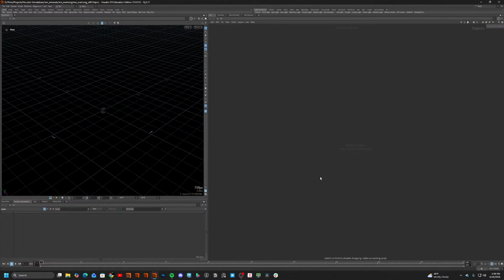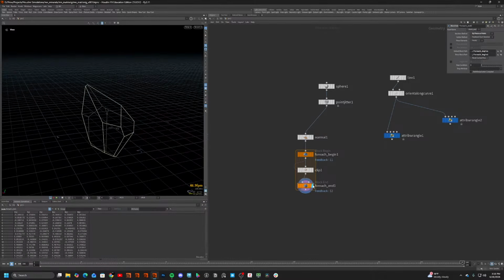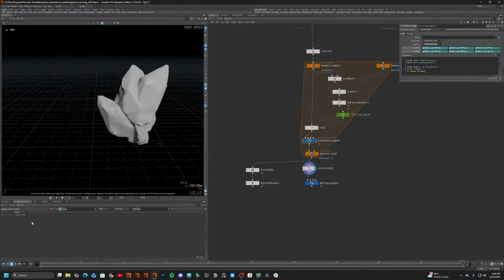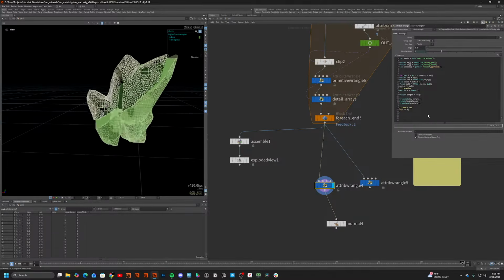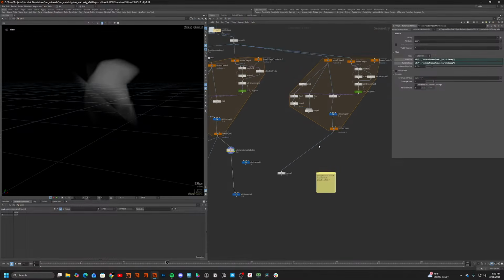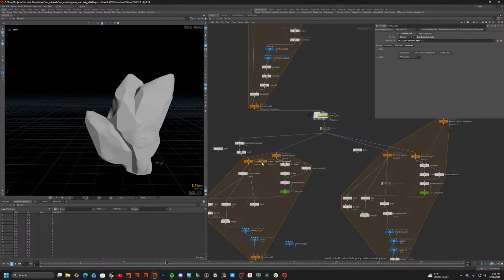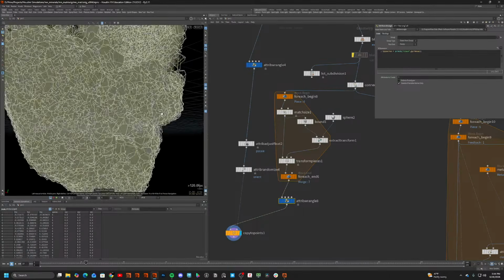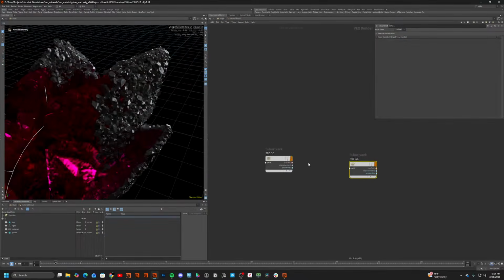Custom Matrix Rig? Minerals / Crystals R&D Houdini Part 5(Houdini Blog)